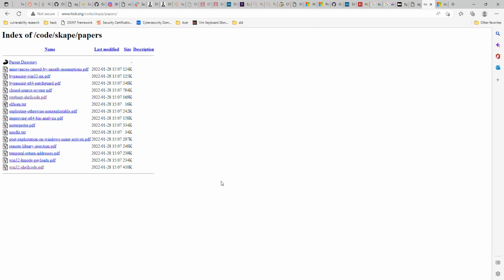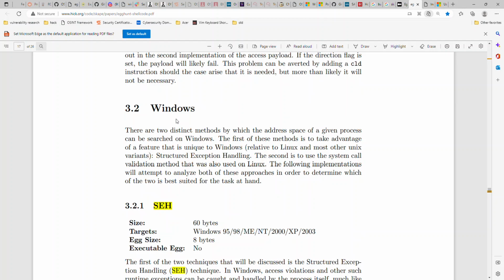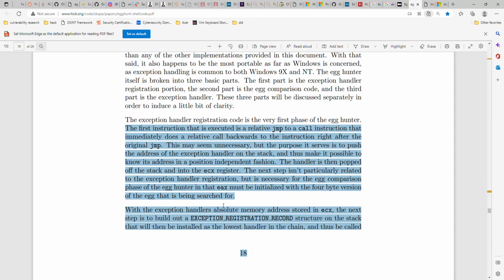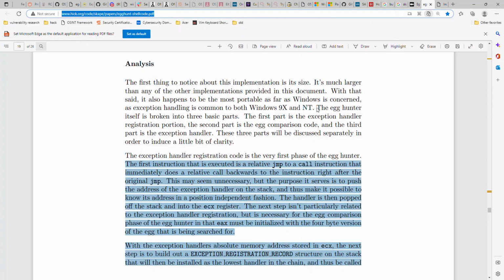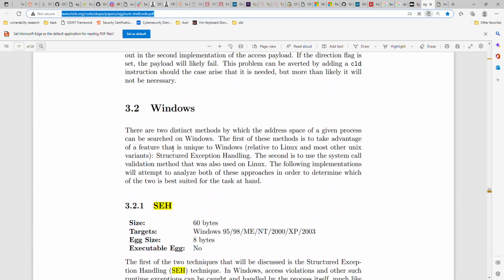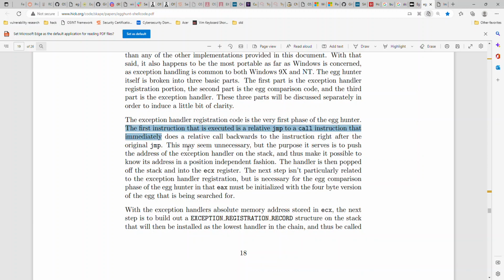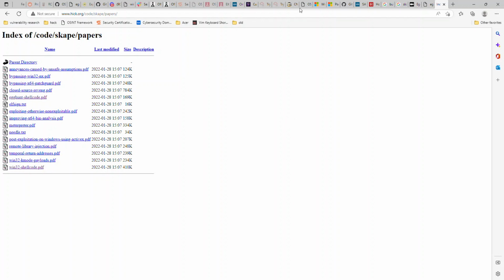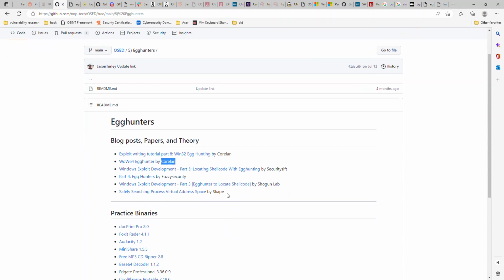skape papers and other resources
Some interesting finds and resource sharing.

skape paper
sams class
egghunter first look
nop's github